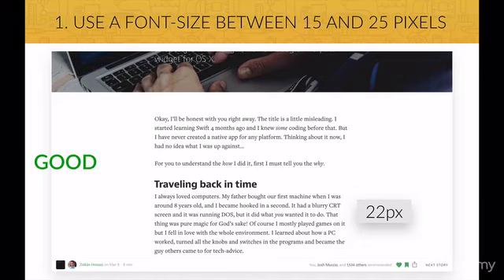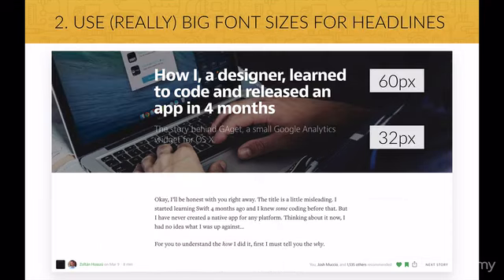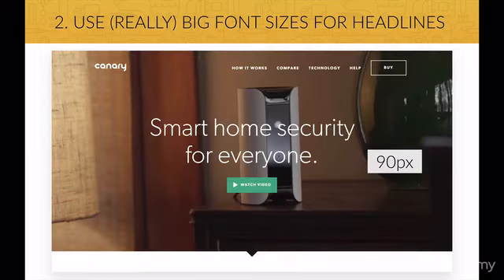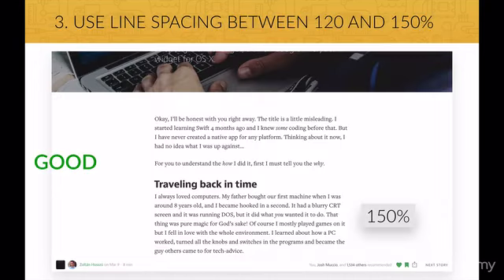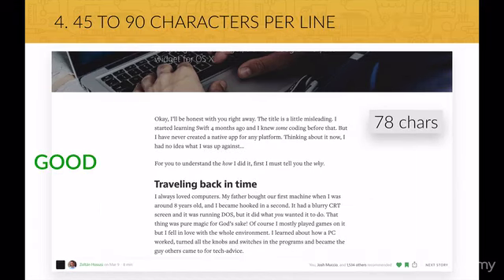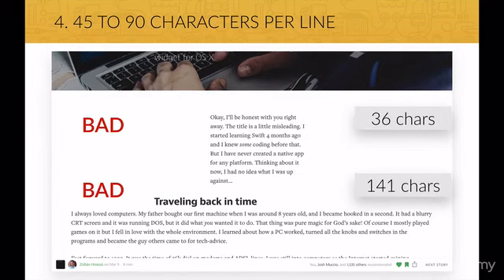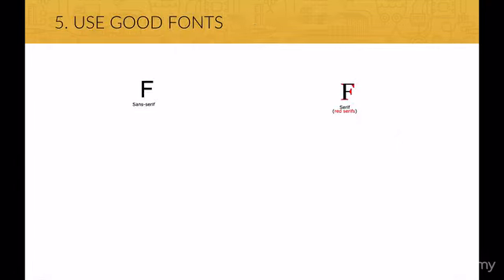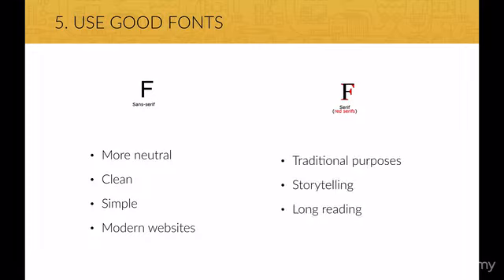Build Responsive Real World Websites with HTML5 and CSS3 : Beautiful typography